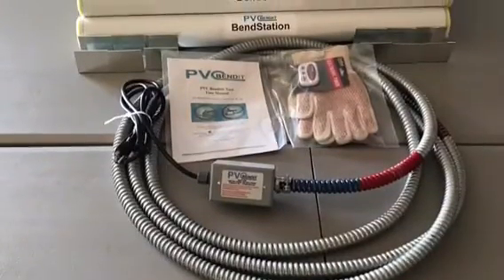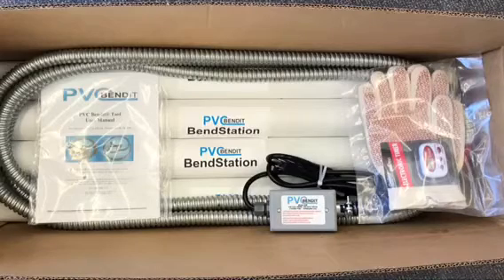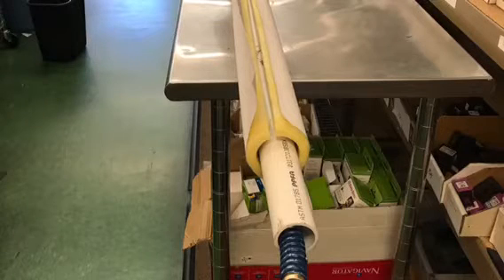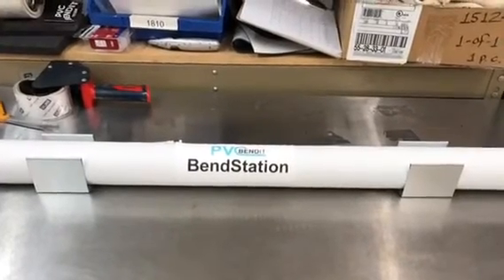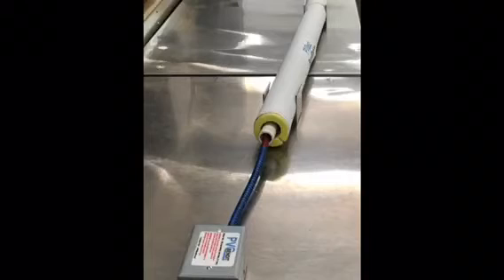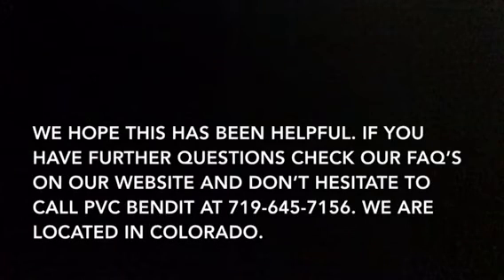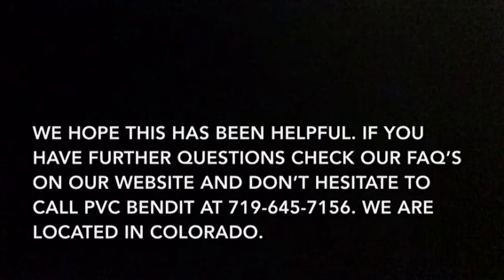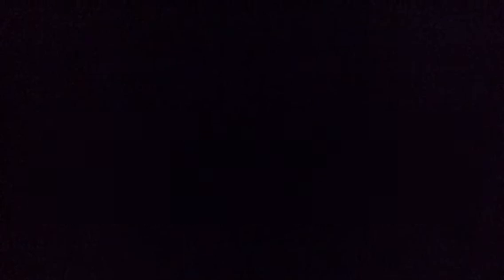How To Heat & Bend PVC Pipe Easy and Fast!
How to Heat and Bend PVC Pipe Easy and Fast

In this video, we show and describe how to use the PVC Bendit to heat and bend PVC Pipe.

Bending PVC Pipe using the PVC Bendit is part Science and part Art.  Take your time and you will master the process.

In this video using the PVC Bendit 20B we demonstrate the ease of heating and bending a 1 ½” X 20’ long piece of schedule 40 PVC pipe.

You will see once the desired temperature is achieved (about 12 minutes) you can bend the pipe in 360-degree circles, loops or minor bends to comply with the job at hand.

The following items are included with your PVC Bendit 20B purchase.  The PVC Bendit 20B, one pair of hot-gloves, one timer, one manual, seven – three-foot sections of the BendStation (this is standard coated fiberglass pipe insulation 1/2 thick with 2 1/8 inch inside diameter and it is made by Johns Manville and available from Grainger), seven metal stands used to stabilize the pipe while heating and to close the BendStations.  You will need to supply your own PVC pipe.

We start by laying the BendStations end to end in a straight line.

Next place the length of PVC pipe in the BendStations.

Place the metal stands over or beneath the BendStation to keep them from rolling.

Now insert the PVC Bendit into the PVC Pipe.  Note the Hot area of the PVC Bendit is between the red painted sections.

Plug your PVC Bendit into you outlet.  Note:  When it is plugged in it is heating.

Note:  You may want to place a fitting or coupling on the ends of the pipe to help keep its original shape as this will make connecting with fittings possible after it cools.

After the PVC Bendit has been heating for several minutes you should turn it slightly in either direction.  Use the gloves on your hands when touching the pipe or PVC Bendit.  Do not get them wet and use them as this can generate steam which will burn you.

Note:  The PVC Bendit rests on the bottom of the pipe and the pipe gets hottest on the bottom as there is no space between the pipe and the insulation.  If you don’t turn the pipe it can be scorched.

Continue to turn the pipe.  You can also lift up on the pipe to see if it is getting soft or open the BendStation and with your gloved hand press on the pipe to see if it is softening.  It will take around 10 to 15 minutes for the pipe to heat to a temperature that it can be bent.

Notice:  You may see some smoke come out of the pipe.  This could be from the oil on the conduit put their during the manufacturing process.

DO NOT overheat your PVC Pipe as the fumes are TOXIC.  Be sure to turn the pipe so it heats evenly.  To test the softness of the pipe you can lift it and or press on the pipe to see if it is soft enough to bend.  You get better results when the pipe is heated evenly around the full surface of the pipe.

Once the pipe is at its desired softness unplug the PVC Bendit.  You can leave it in the pipe as you are bending or remove the pipe and leave the PVC Bendit in the BendStation to cool.  The BendStation fiberglass will not ignite under normal heating conditions but it will smoke when it gets very hot and you should not breath the smoke.  A fan may be helpful to blow the fumes away from your breathing area.

Now you are shown in the video examples of how pliable the softened PVC Pipe is when it is heated to the correct temperature.   Shown are 360-degree loops, circle, others.

This concludes the video.  You can see more PVC Bendit video’s by entering YouTube.com and entering PVC Bendit in the search box and pressing enter.

PVC Bendit is a patent pending tool.  The company is located in Colorado Springs, CO just a few miles from 14,010 foot mountain top Pikes Peak and the beautiful Garden of the Gods.  Elevation +/- 6300 feet above sea level.

Created and narrated by Maddy Warner